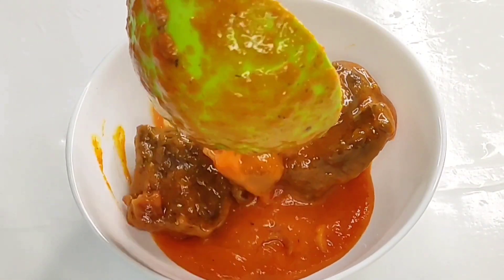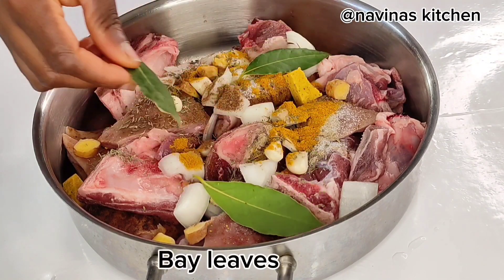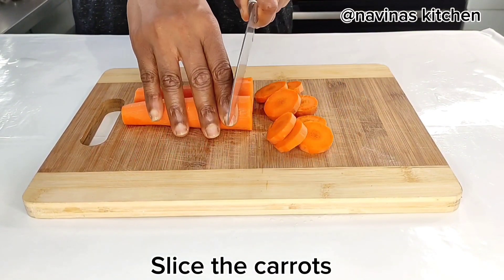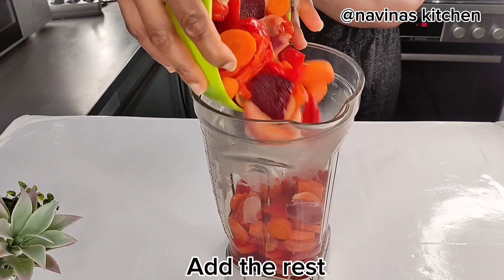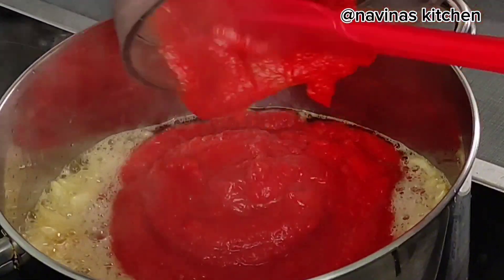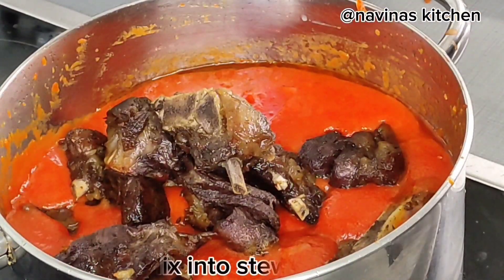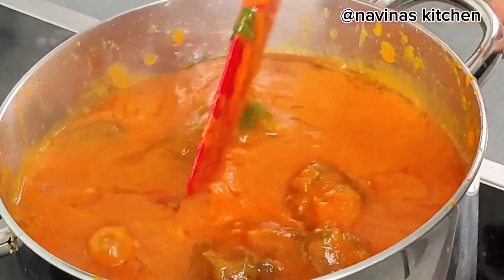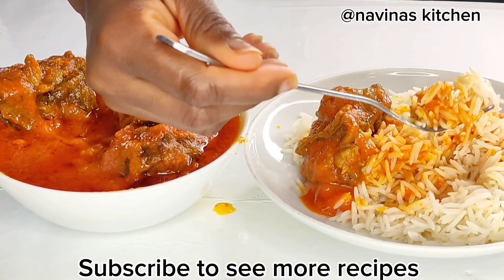Carrot Stew REVOLUTION 5 Ingredients That Will Change Everything!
You need just few ingredients to prepare this tasty Carrot stew, which you can eat with rice, boiled yam or plantain.

Try this perfect stew and thank me later 👍

RECIPE:✍

Carrots (4 medium size)
3 medium sizes fresh paprika / Shombo
1 big red onion
1/2 medium size beetroot
4 habanero pepper (Spicy )

SEASONING FOR MEAT:✍

1/2 white onion (chopped )
Black pepper 1 tsp
Nutmeg powder 1 tsp
Curry powder 1 tsp
Thyme 1 tsp
1 chicken seasoning cube
small ginger (wash, slice with skin)
2 small garlic cloves (chop it)
3 small fresh or dry bay leaves

Water for cooking protein until soft (2 cups) If cook medium to low heat

SEASONING FOR CARROT STEW:✍

Curry powder 1 1/2 Tsp
1 big sliced white onion
Salt 1 tsp ( Just in case you need to add salt)
1 1/2 Chicken seasoning cube
1 Cup Vegetable oil (same oil use in frying meat)
Basil leaves / Curry leaf (optional )

PREPARATION:👩‍🍳

In a pot, add washed meat ( any protein is ok ) add all seasonings listed above for protein, cover and steam for 5 minutes

Open after 5 minutes, add 2 cups water, cover and cook in medium to low heat for 20 minutes until the meat are soft

In another pot, add wash and slice carrots, washed paprika, 1 sliced red onion, 4 habanero pepper, 1/2 washed and peel beetroot, peeled ginger and 1 cup water
Cook on medium heat until carrots are soft

After this time, pour into a strainer to separate the water, let it cool,
Pour cold or warm boiled vegetables into a blender, add the water you strained out from it, add more water, if possible, but not much, the paste needs to be thick

Blend until smooth and set aside

After 20 minutes, your protein is ready, strain it and fry meat in hot oil

Now in a clean pot, add 1 cup oil from the oil use in frying the meat, bring to heat, add 1 big sliced white onion

Stir fry 3 minutes to infuse then add 1 1/2 Chicken seasoning, fry until seasoning melt before adding blended vegetables, stir together, and cook on low heat until a bit dry

Open and stir, add curry powder and meat stock, mix well, pour fried meat into stew and mix again, taste it encase you need to add salt or not
Add basil leaf also called curry leaf if you have, but is optional ok

Cook on low heat for 10 minutes, remove from heat and serve with your favourite, rice, yam or plantain.

Taste so delicious, you will love it because it is better than tomato stew
(No sour taste)